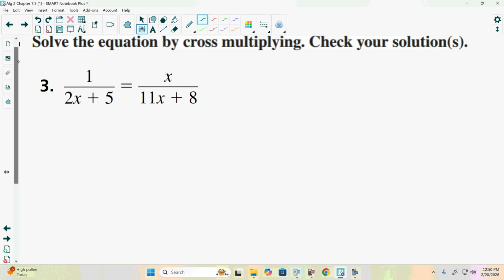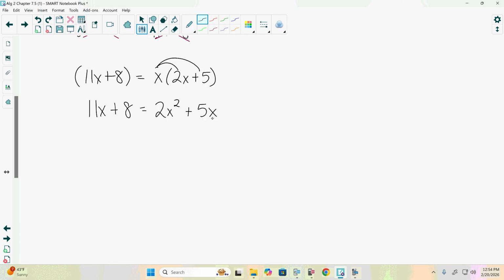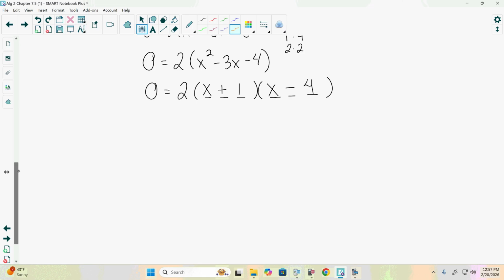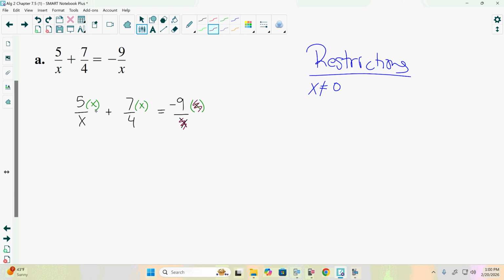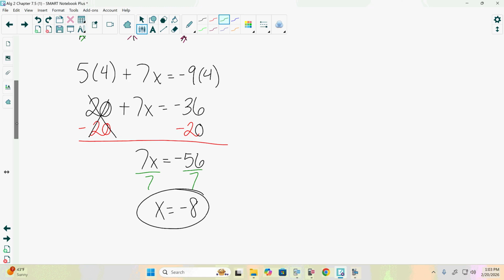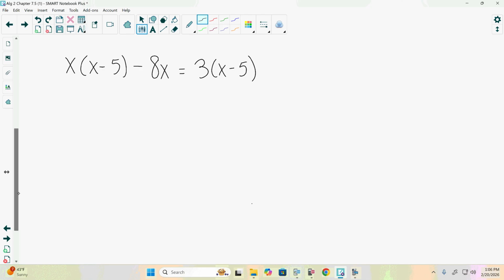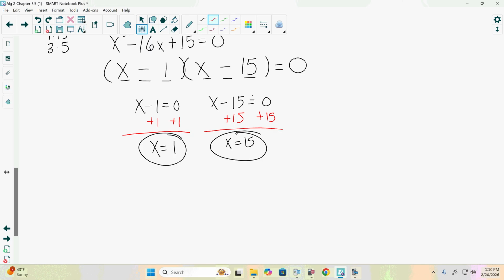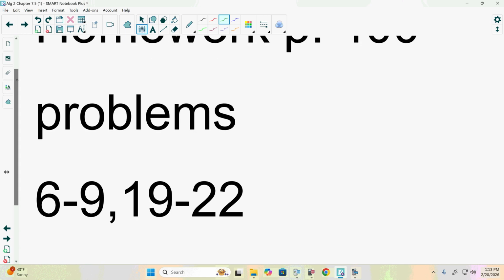Algebra 2 Chapter 7.5 (1b)